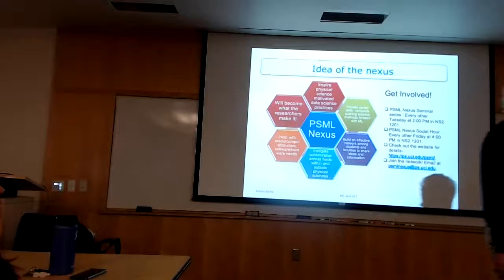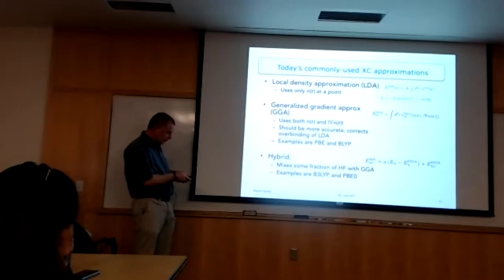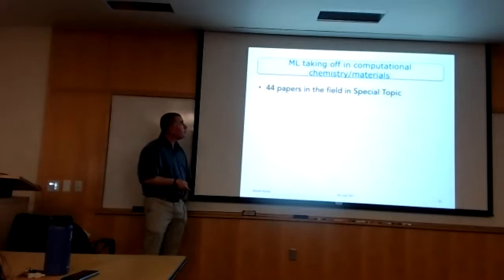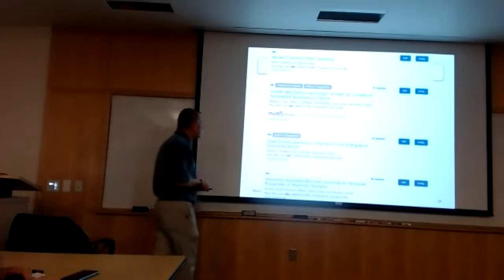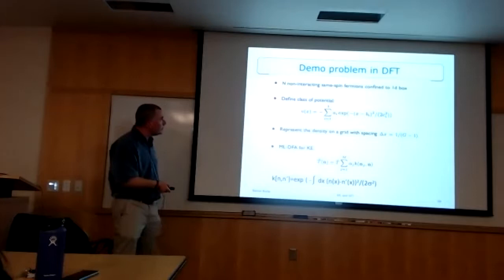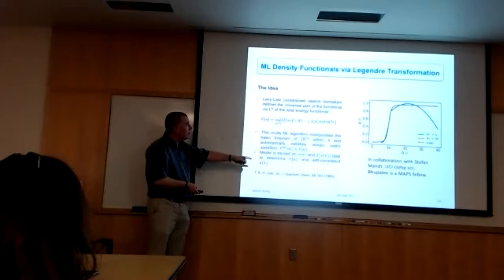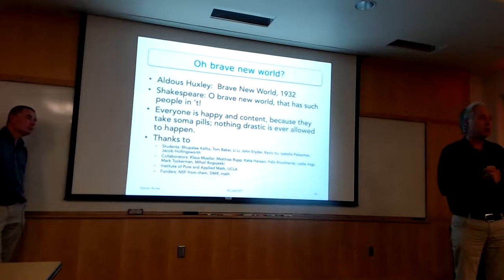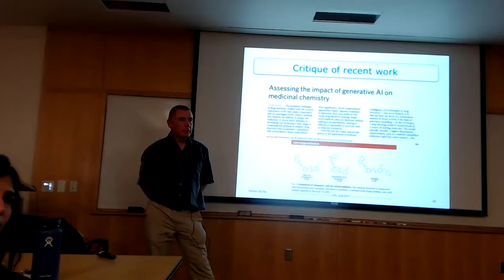ML in electronic structure theory - Prof Kieron Burke, UCI Chemistry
This talk is aimed at a general audience of physical scientists.  I will explain why 40,000 scientific papers each year report the results of electronic structure calculations in many areas of chemistry, physics, and materials.   These methods are just beginning to be used in climate science, and applied mathematicians are developing new algorithms.  Then I will discuss how machine learning and data science are being developed as tools within this field to find new materials and drugs. I will end with a summary of efforts by myself and my group over the last decade.